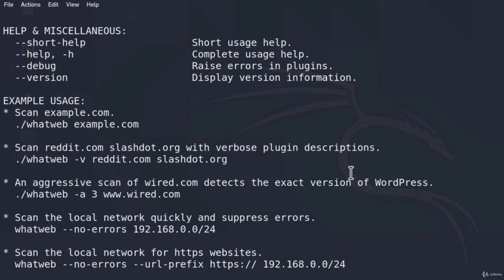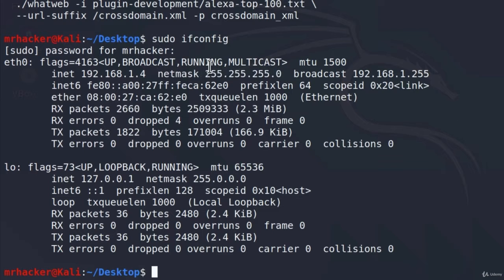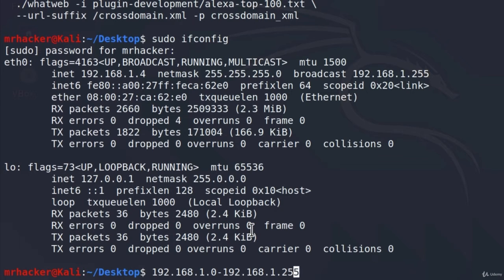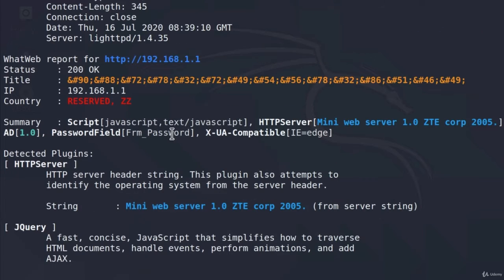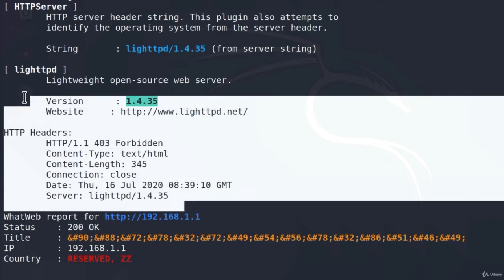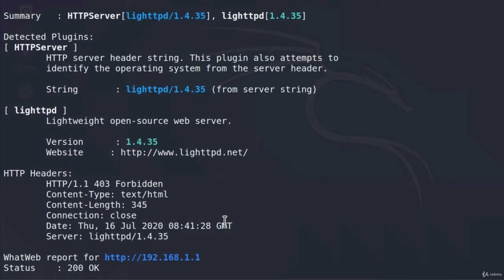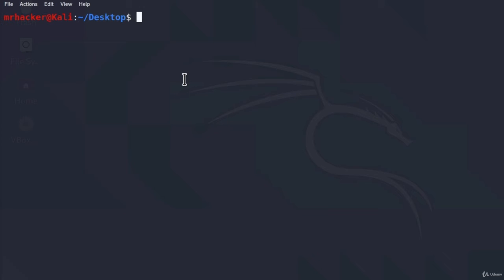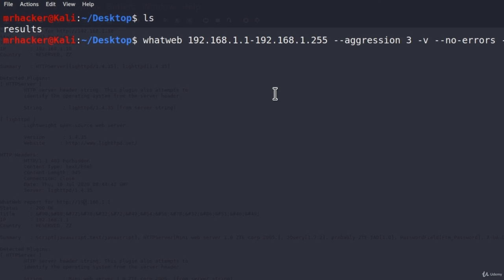#17 class Aggressive Website Technology Discovering on IP Range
Aggressive  Website Technology Discovering on IP Range